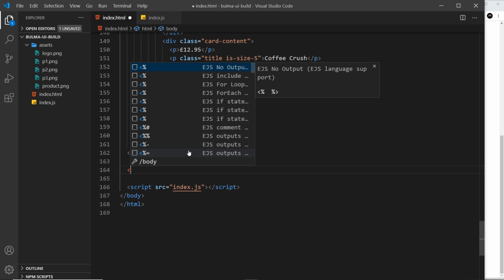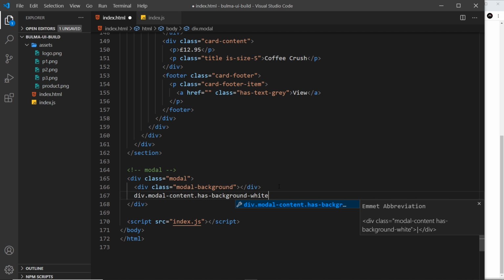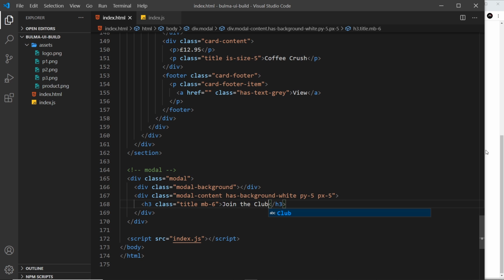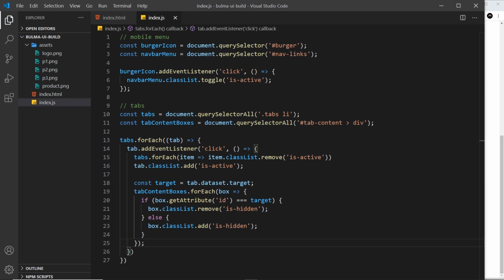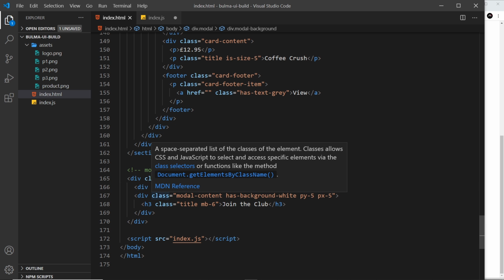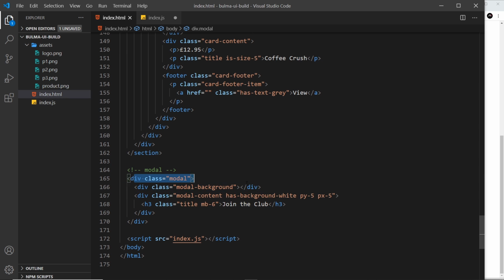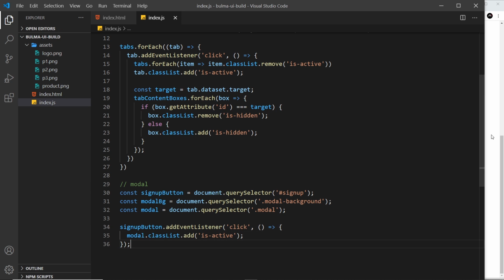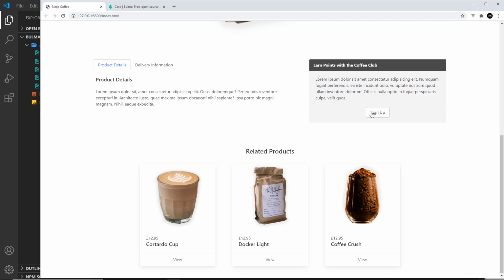Bulma Tutorial (Product Page Build) #13 - Creating Modals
Hey gang, in this Bulma tutorial we'll see how to create a modal popup.